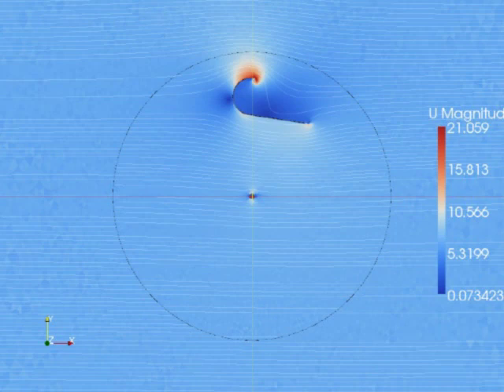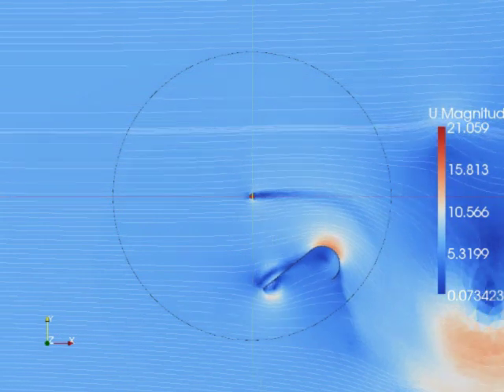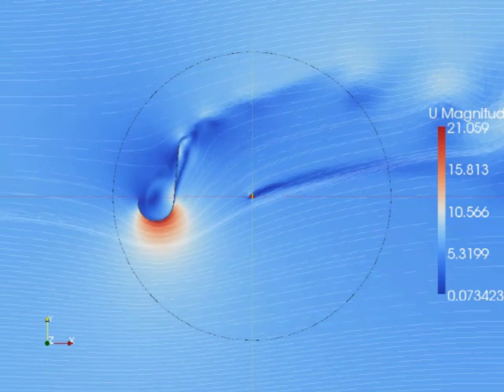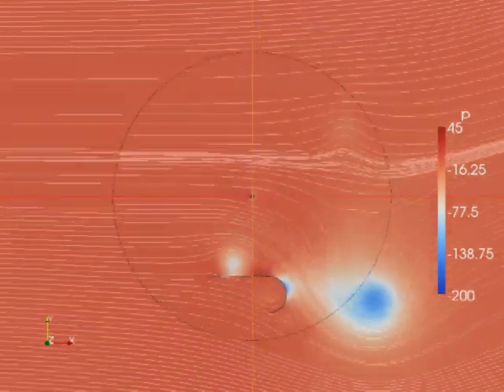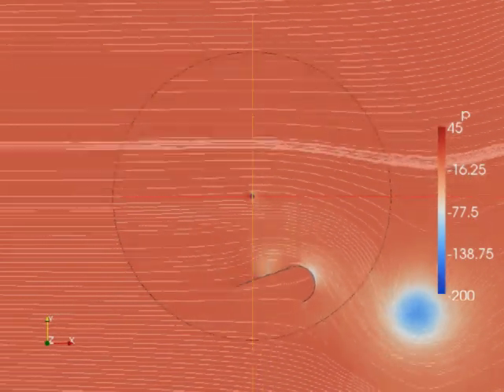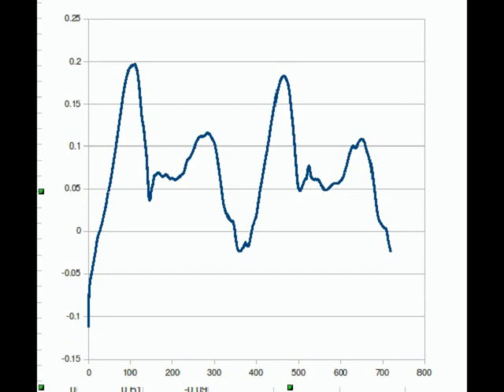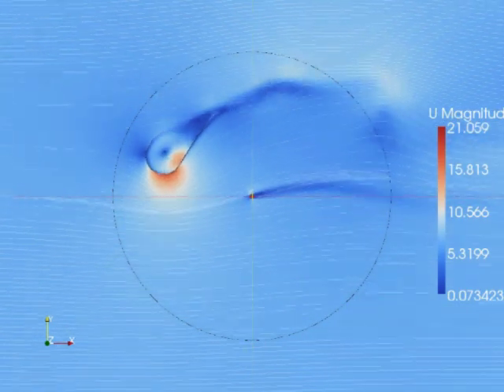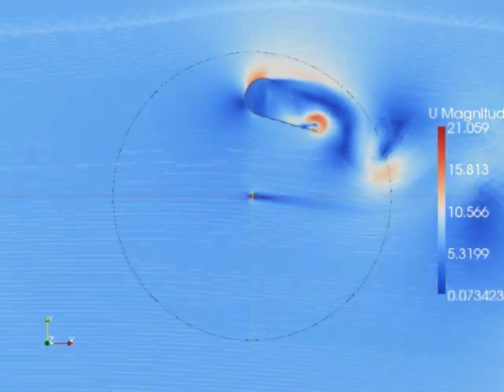Lenz2 Blade Simulation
This is an OpenFOAM simulation of a Lenz2 blade.  The solver is IcoDyMFoam.  The blade is 18" from the center and is rotating at 60 RPM.  The wind is 15 MPH (6.7 m/s).  The torques shown are for a 1.0 cm long blade.  So multiply by 100 for a meter long blade.